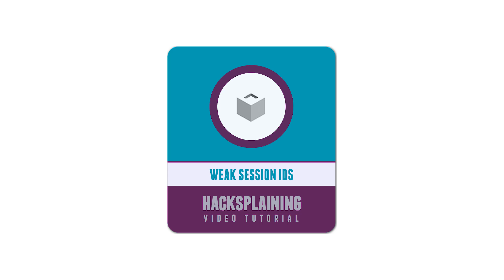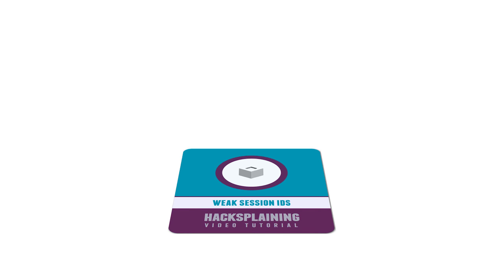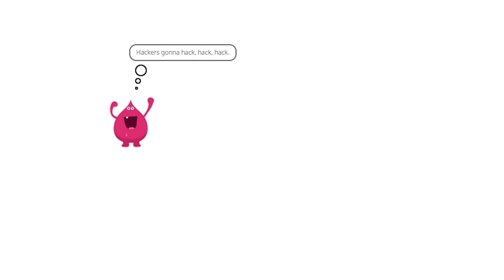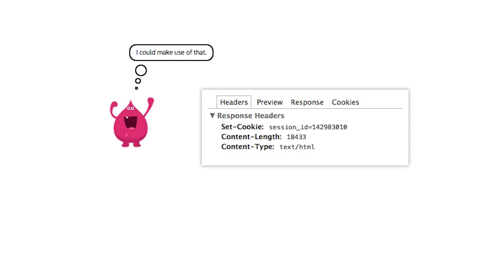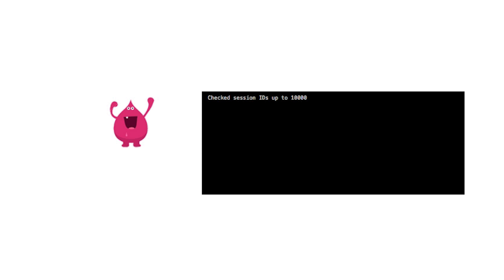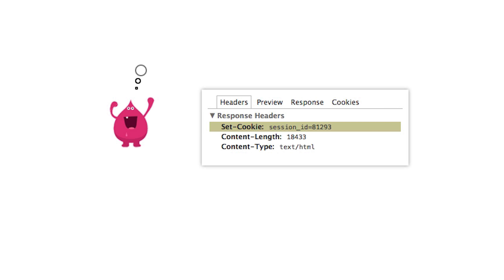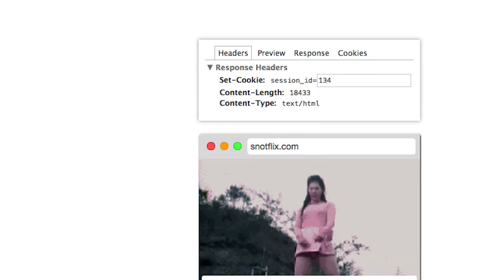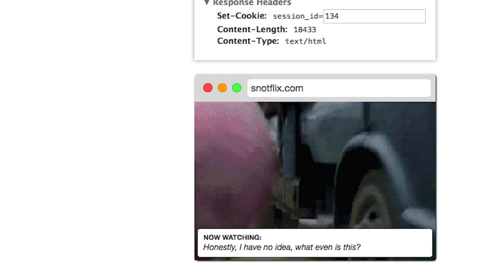What are Weak Session IDs?